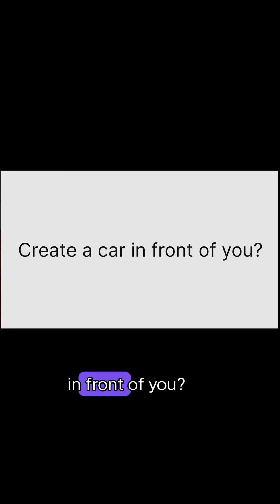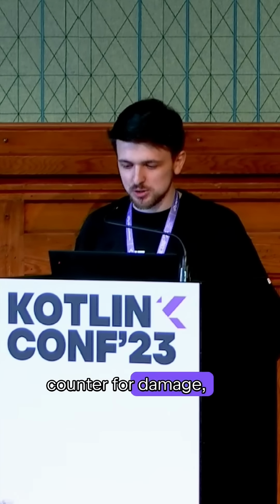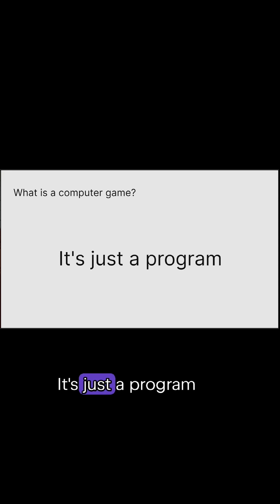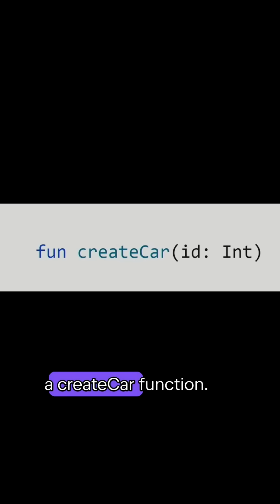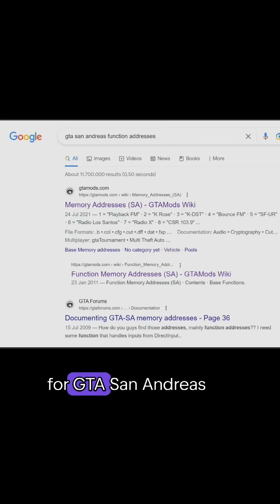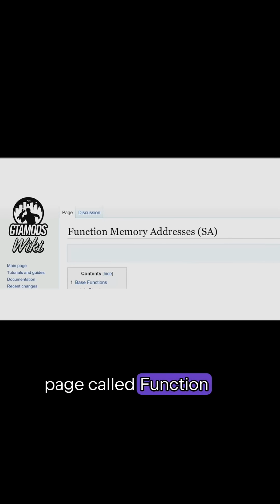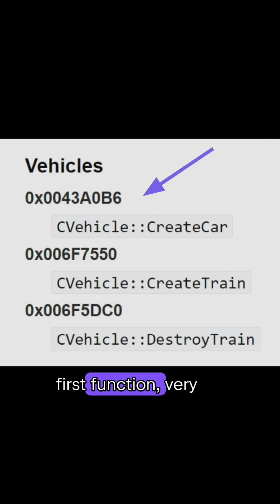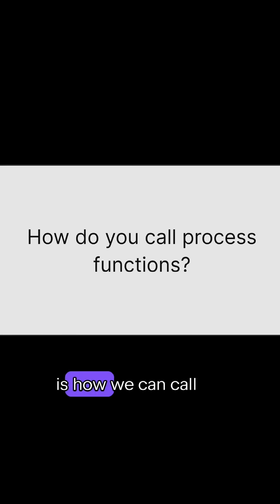Hacking GTA with Kotlin